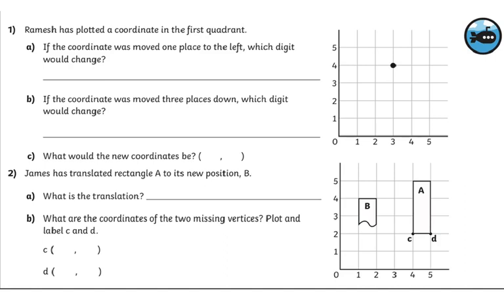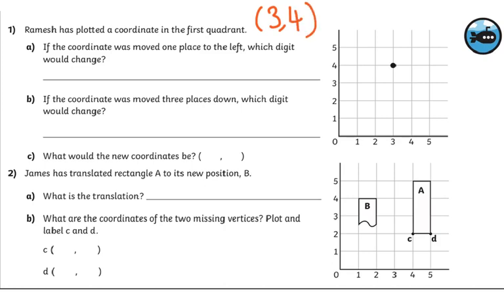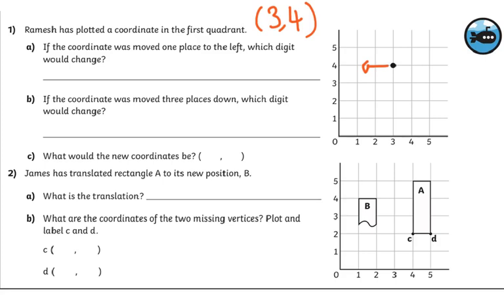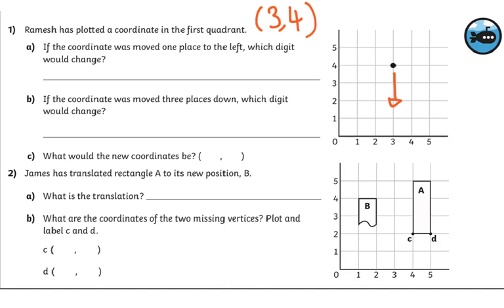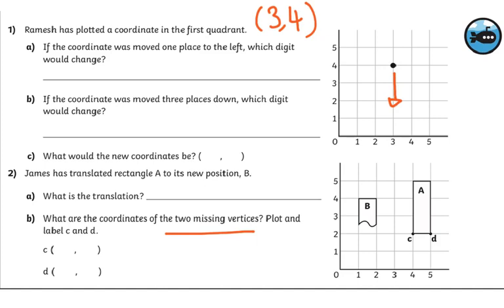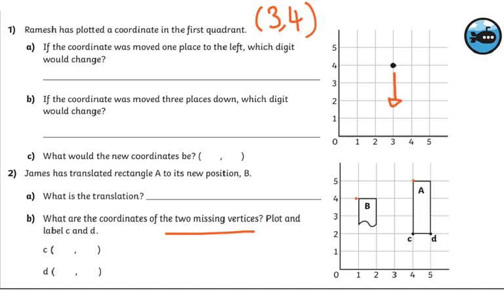Year 5 maths - Thurs 4th June